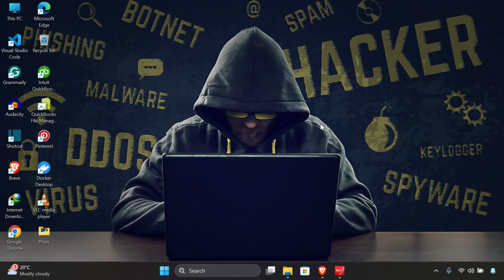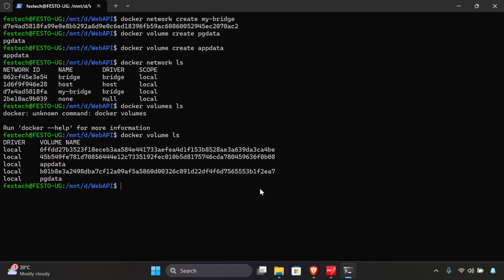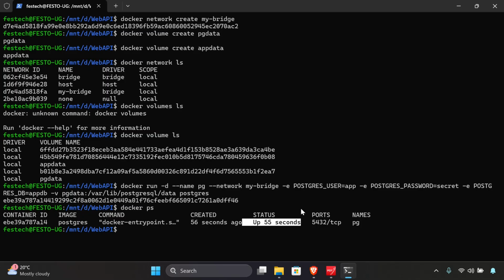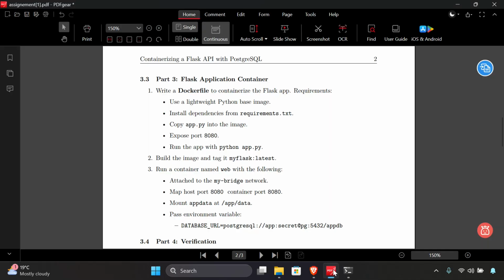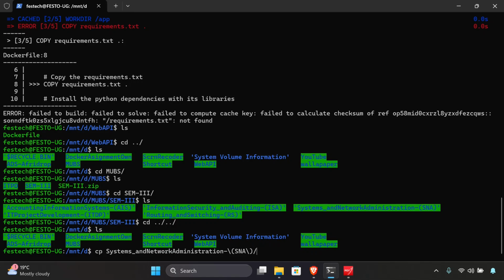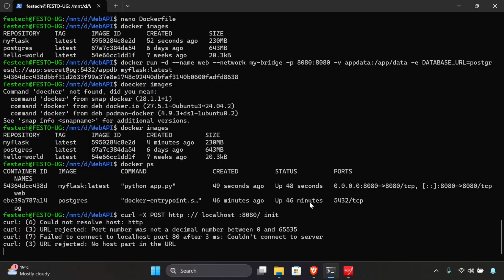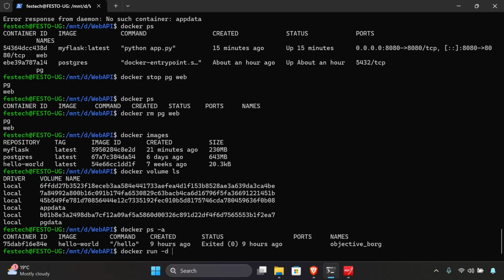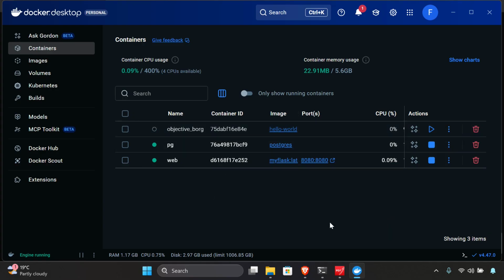Docker Tutorial Containerizing a Flask API & PostgreSQL Full Assignment Walkthrough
00:00 - Assignment Overview & Objective

Introduction to the goal: Containerizing a Flask API and a PostgreSQL database using only Docker CLI commands.

03:15 - Part 1: Creating the Docker Network & Volumes

Creating a custom bridge network named

my-bridge.

Creating two persistent volumes for data storage:

pgdata for the PostgreSQL database.

appdata for the Flask application logs.

08:40 - Part 2: Pulling & Running the PostgreSQL Container

Pulling the latest PostgreSQL image from Docker Hub.

Running a container named

pg with the following configurations:

Attached to the

my-bridge network.

Mounting the

pgdata volume to /var/lib/postgresql/data.

Setting environment variables:

POSTGRES_USER=app, POSTGRES_PASSWORD=secret, and POSTGRES_DB=appdb.

15:20 - Part 3: Writing the Flask App Dockerfile

Using a lightweight Python base image.

Copying and installing dependencies from

requirements.txt.

Copying the

app.py source code into the image.

Exposing port

8080.

Setting the command to run the application with

python app.py.

23:00 - Building the Custom Flask Image

Building the Docker image from the Dockerfile and tagging it as

myflask:latest.

26:10 - Running the Flask Container & Connecting to Postgres

web from the myflask:latest image.

Attaching it to the

my-bridge network.

Mapping host port 8080 to the container's port 8080.

Mounting the

appdata volume to /app/data.

Passing the

DATABASE_URL environment variable to connect to the pg container.

31:00 - Part 4: Verification with cURL Commands

Initializing the database with a

POST request to /init.

Checking database connectivity with a request to

/health.

Inserting data with a

POST request to /items.

Listing data with a

GET request to /items.

35:15 - Testing Data Persistence (Stop, Remove & Restart)

Demonstrating how to stop and remove the

pg and web containers.

Restarting the containers and re-running the

/items GET request to show that the data still exists.

40:00 - Final Explanation: How Persistent Volumes Work